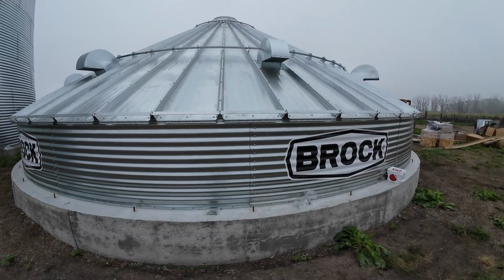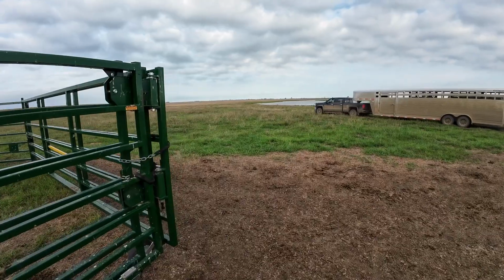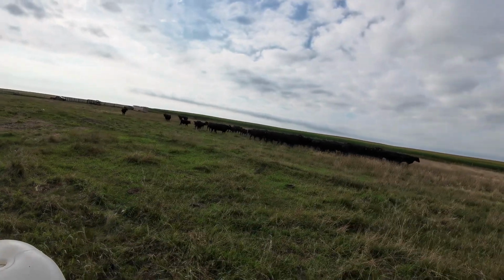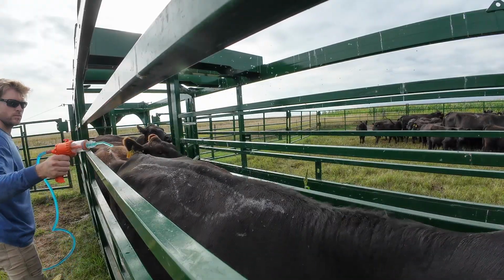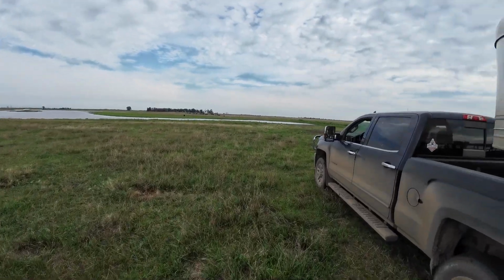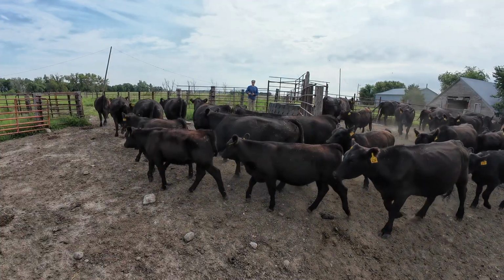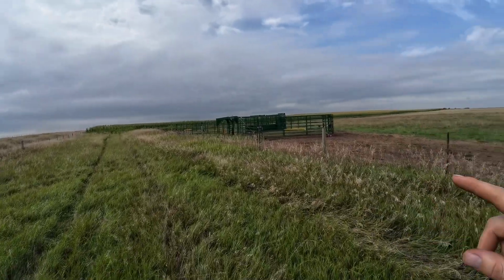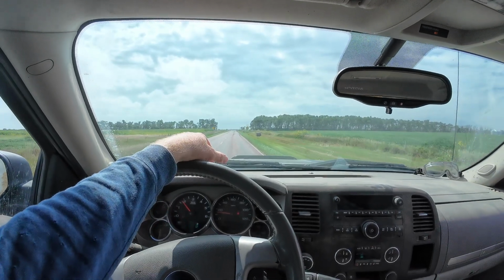New Grain Bin Build!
Our Camera System- Anywhere Cam

Sonne Farms
57363